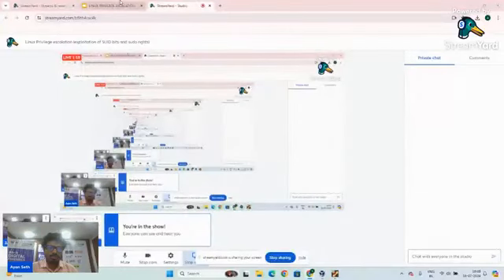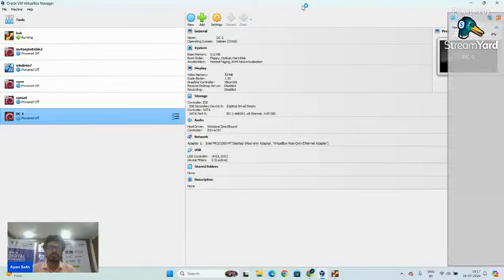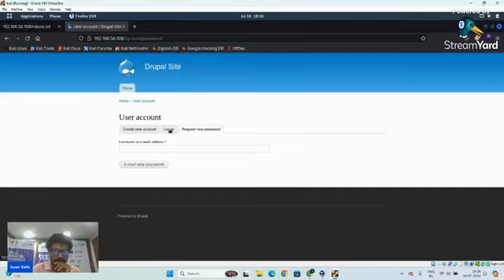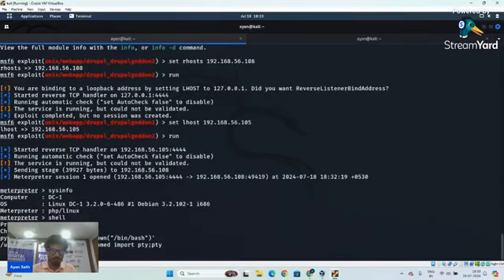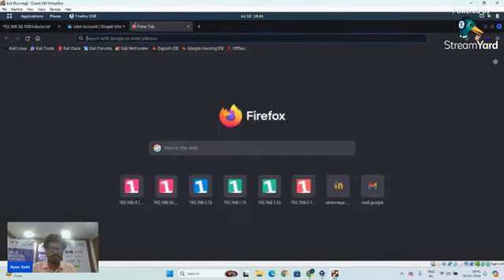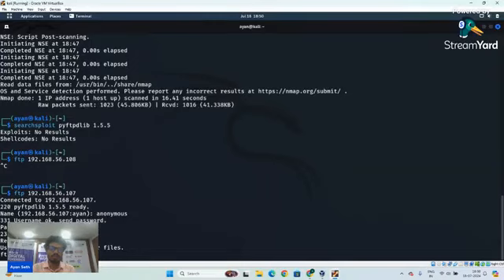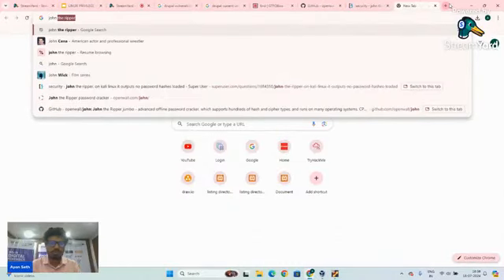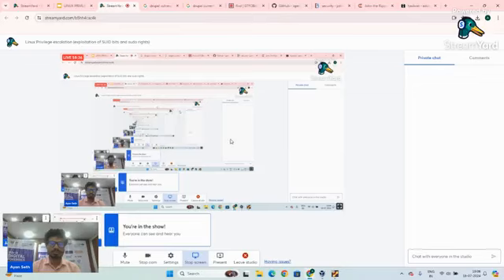Linux Privilege Escalation: Exploitation of SUID Bits and Sudo Rights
This session will uncover attackers' techniques to gain elevated privileges, providing essential knowledge for enhancing system security. Participants will learn to identify and mitigate potential vulnerabilities, ensuring robust protection for their Linux environments. Perfect for both beginners and advanced users, this webinar promises to enhance your understanding of critical security concepts.

What's NEW here?
1) Learn what SUID and SGID bits are and how they influence file permissions in Linux
2) Discover methods to exploit SUID binaries to escalate privileges and gain unauthorized access
3) Explore common misconfigurations in sudo rights that can be leveraged for privilege escalation
4) Gain hands-on experience with real-world examples of exploiting SUID bits and sudo rights
5) Learn how to identify and assess binaries that may pose security risks
6) Understand best practices for mitigating vulnerabilities associated with SUID and sudo configurations
7) Get introduced to tools and scripts that can help automate the detection of privilege escalation vulnerabilities